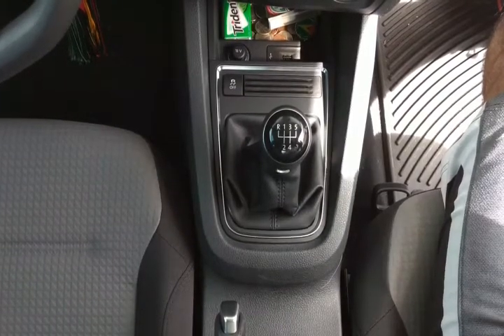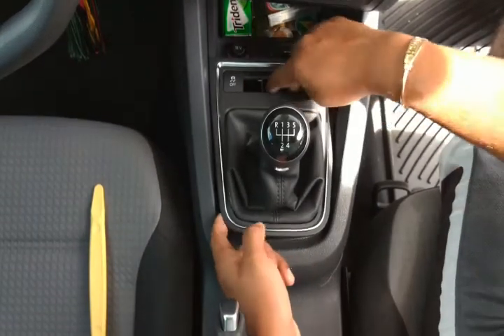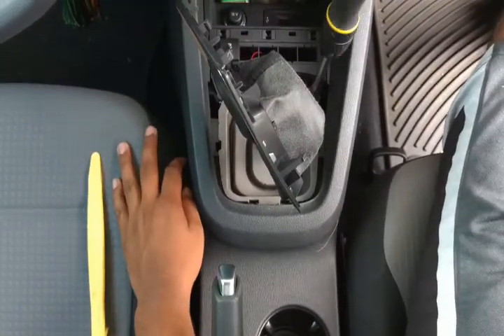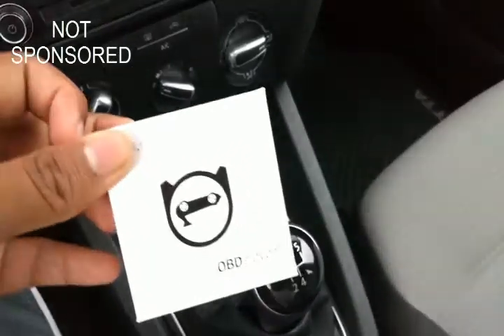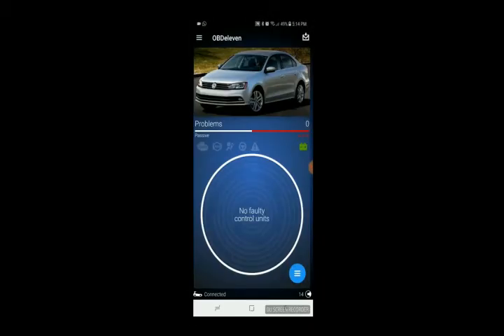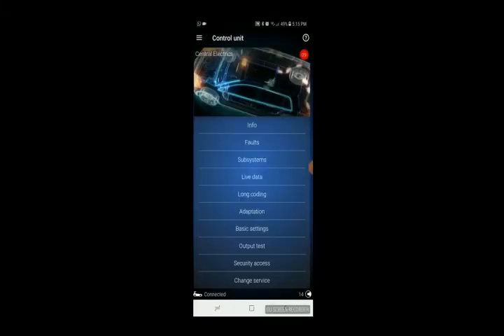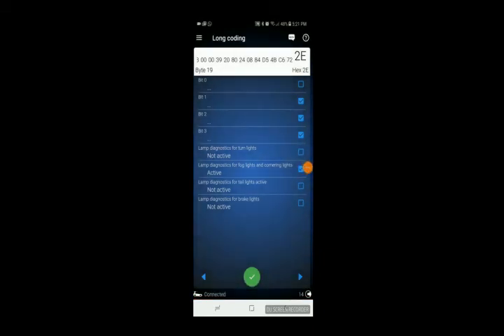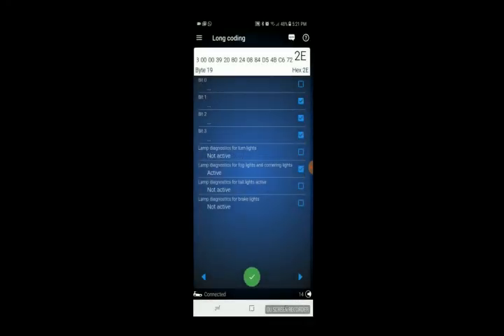Traction Control Install and Programing with OBDeleven (VW Jetta 2017)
This video shows how to install the traction control button and program the traction control button to work. Below are the links for the button, programming device and the instructions. (in case your more literate then visual)